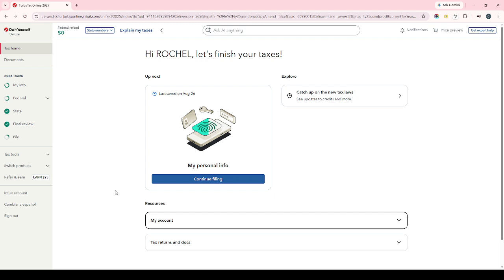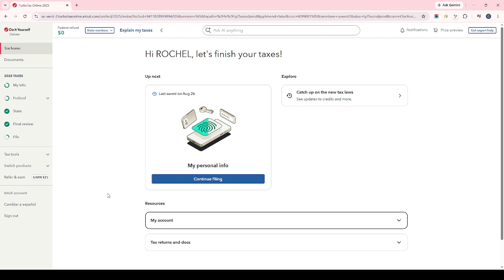How to file 1095 C form on TurboTax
Learn how to handle Form 1095-C in TurboTax and confirm your health insurance coverage details for the tax year.